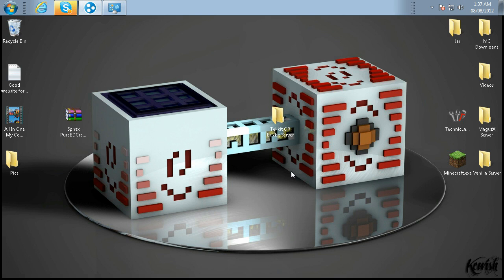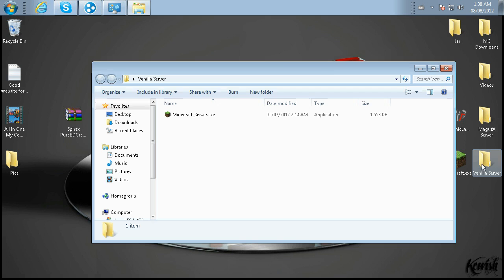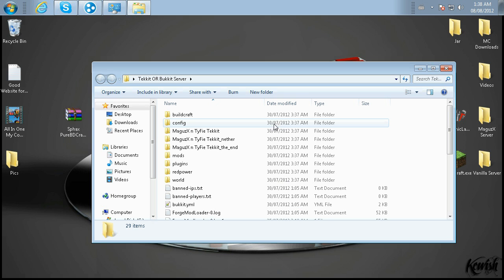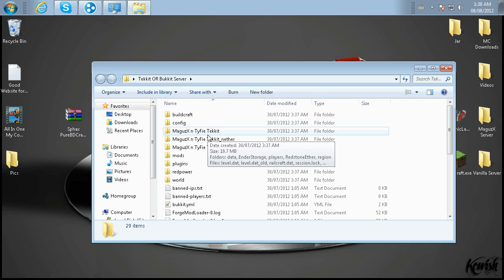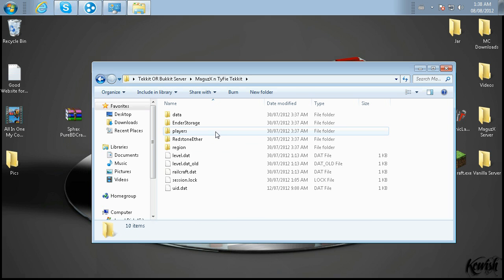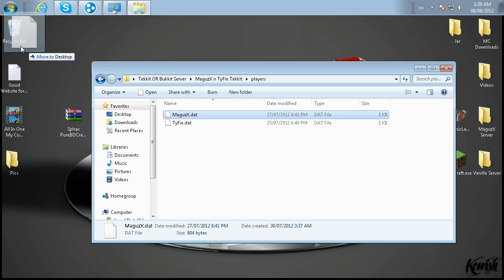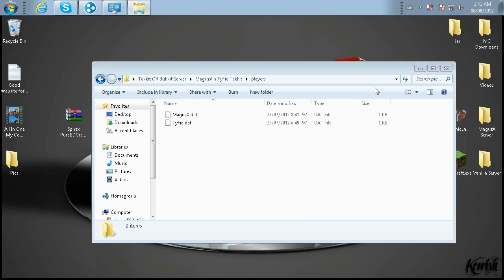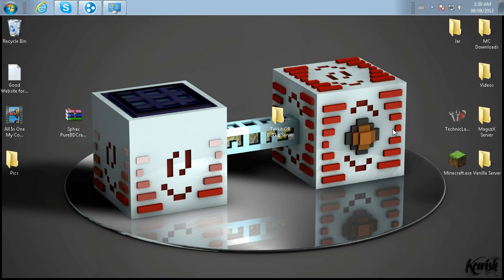Tekkit Login White Screen Crash Fix (or black flash to white screen when logging in to server only)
Hello folks! let me show you quickly how to fix the error where when trying to log into a tekkit server and you end up with white screen freezing indefinately. (you may also see a quick black flash before it goes white too!) If this was helpful please like and give my dungeon run video a look too!